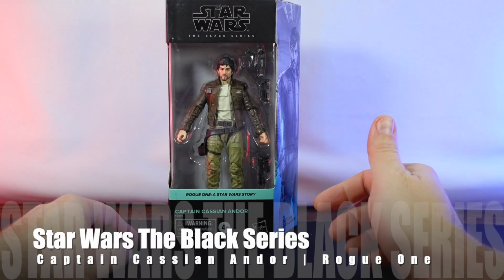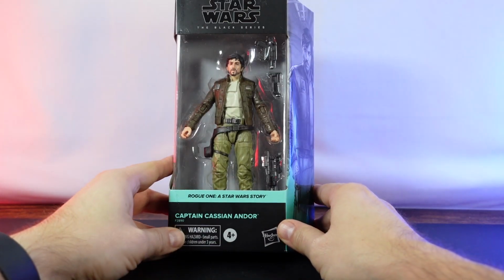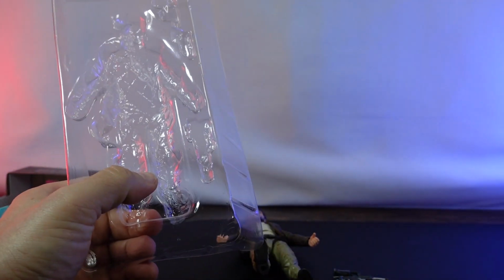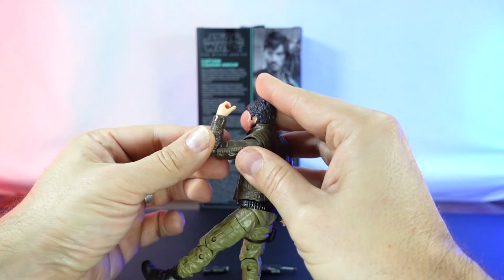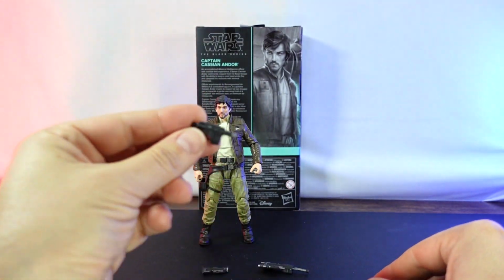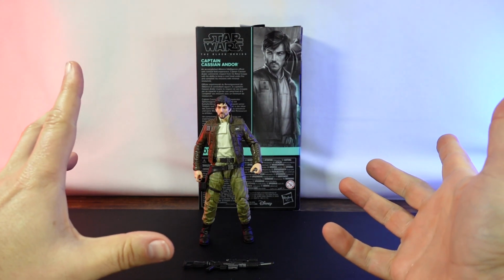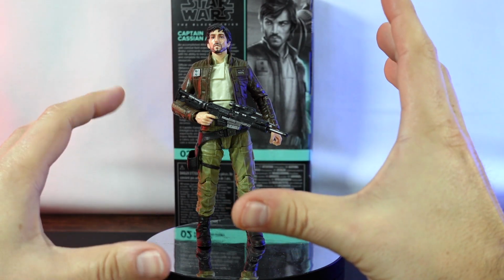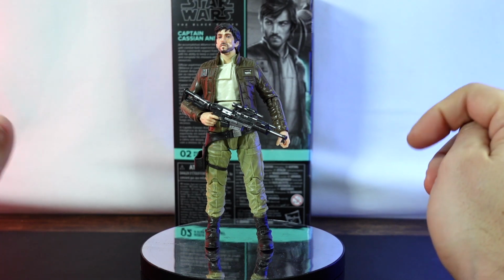Captain Cassian Andor | 02 Rogue One | Star Wars The Black Series re-release | Unboxing and Review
An unboxing and review of the re-release of Captain Cassian Andor. I take a look at the packaging and then the action figure's articulation.

Captain Cassian Andor is of course from Rogue One: A Star Wars Story. This has become one of my favorite Star Wars Movies. This figure is a 6 inch (1/12) scale action figure from Hasbro's Star Wars The Black Series line. Captain Andor is #02 in the Rogue One Box Line. One of the best things about this figure is his three part blaster changing the pistol into a rifle.

Marketing Info:
Captain Cassian Andor commands respect from his Rebel troops with his ability to keep a cool head under fire